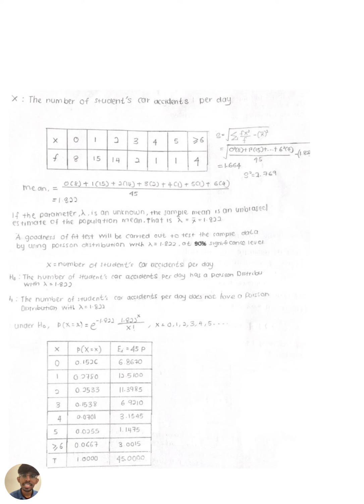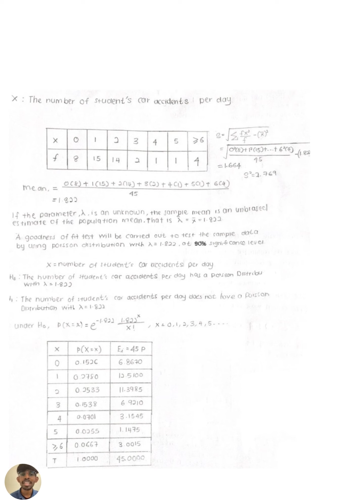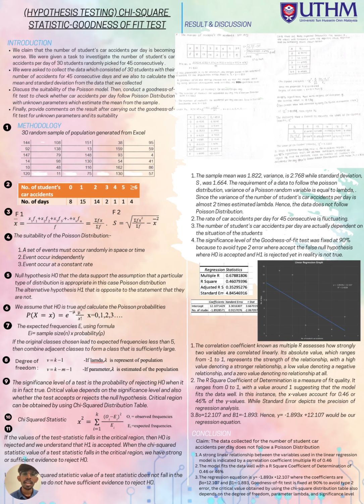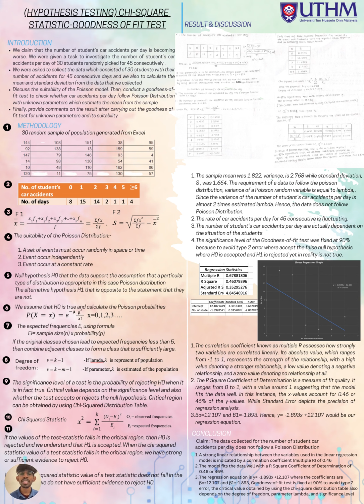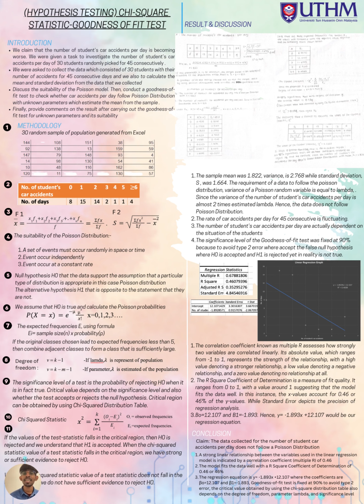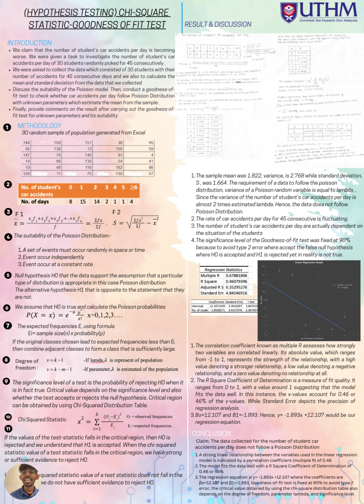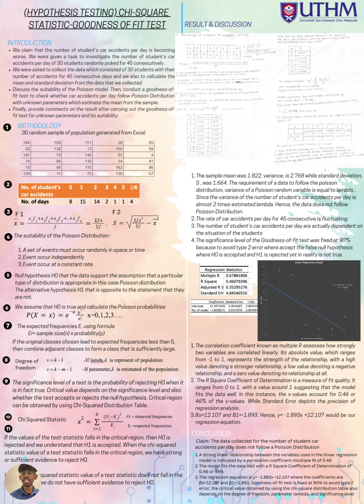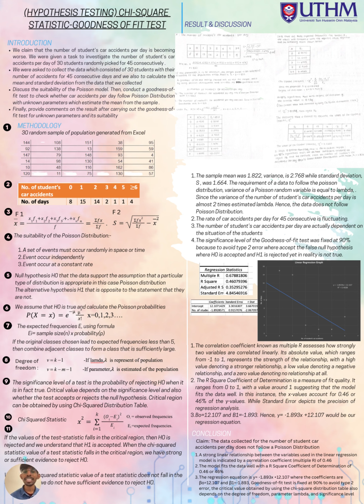Group 10 : Chi-Squared Statistic-Goodness Of Fit Test Poisson Distribution